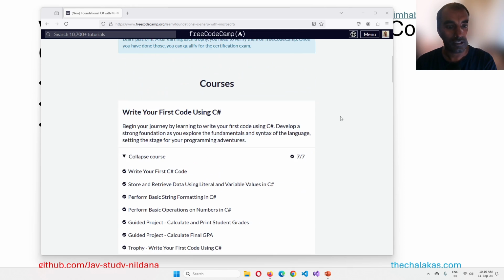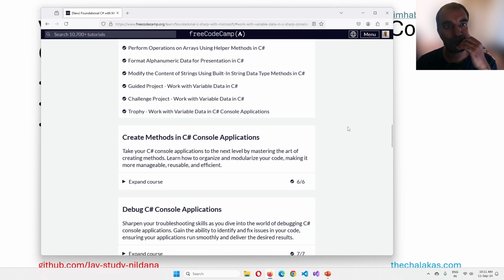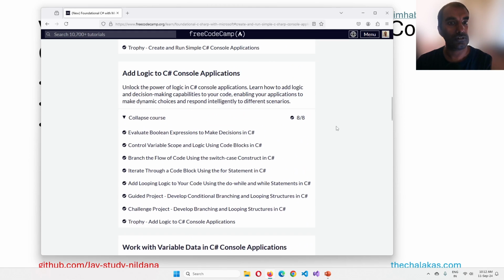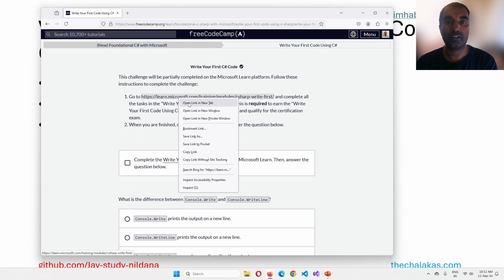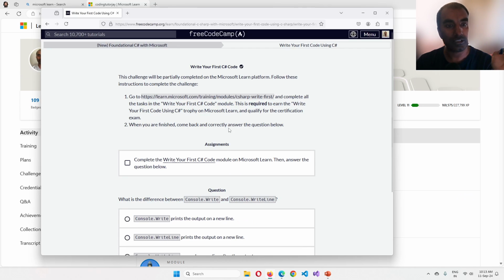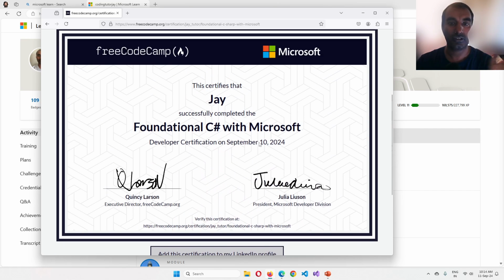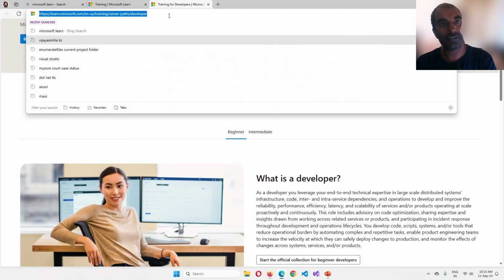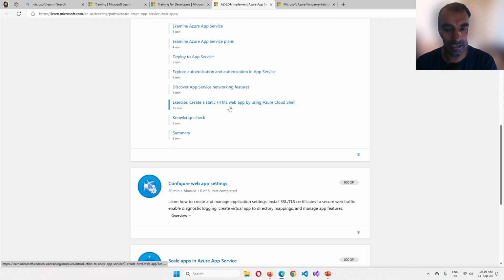C Sharp Basics - Video 2 - Foundational C Sharp - Free Code Camp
general things